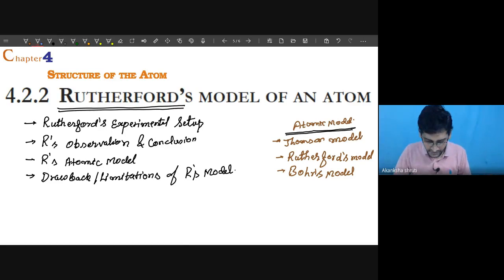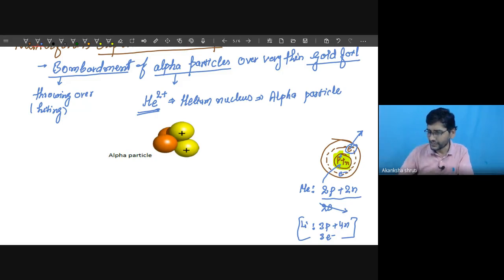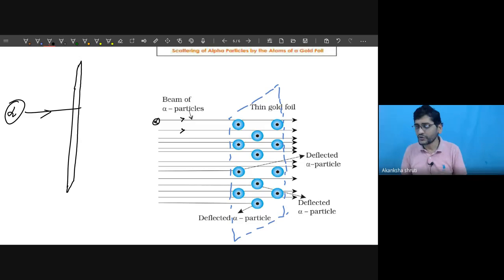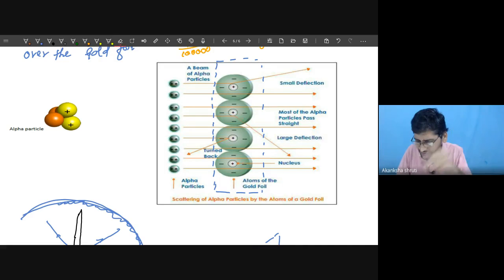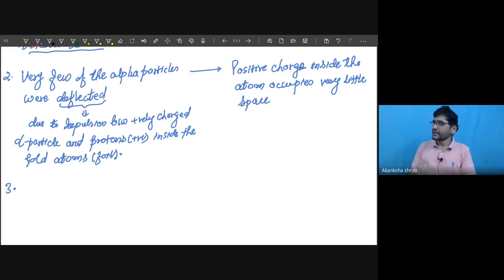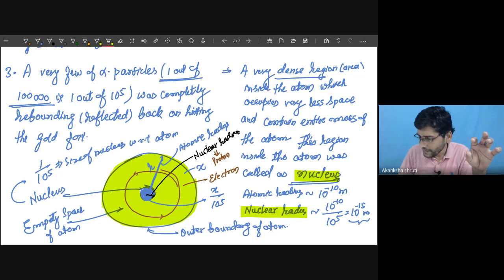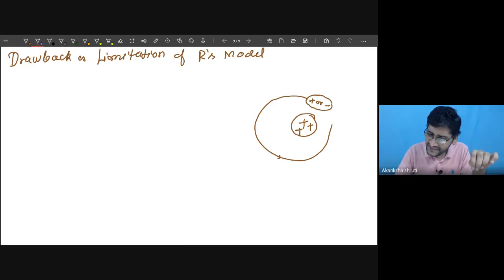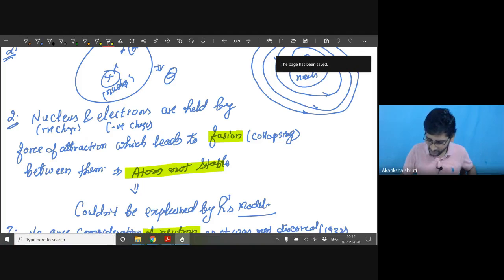4:02 Rutherford`s Model of Atom, Rutherford alpha particle scattering experiment, Structure of Atom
The video is a detail discussion and complete conceptual analysis of the topic “  Rutherford`s Model of Atom, Rutherford alpha particle scattering experiment, Structure of Atom  ” with
1. a lot of problems solving and
2. may more tips which provides a premium course for the RRB, UPSC, NTSE, Competitive Examinations & Top grade academic leading aspirants.
3. Each and every concepts with all Tips & Tricks having more than enough numbers of solved Questions.